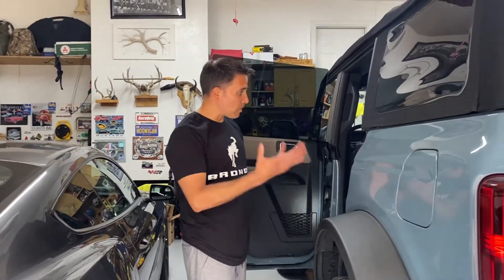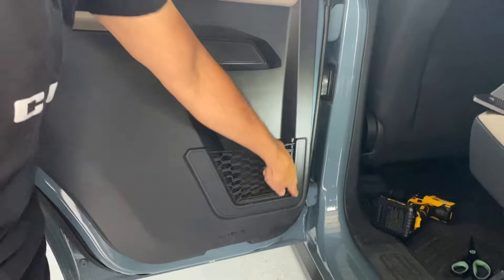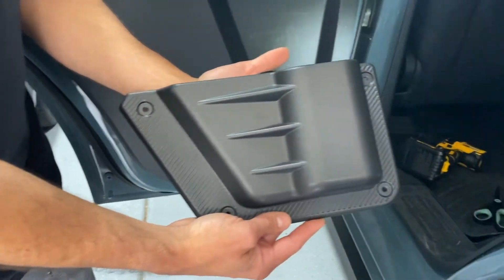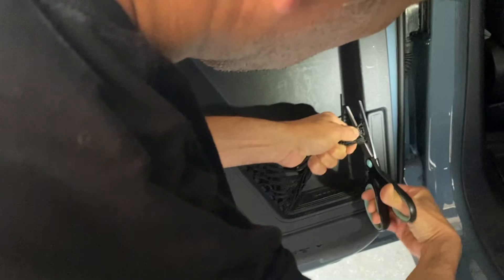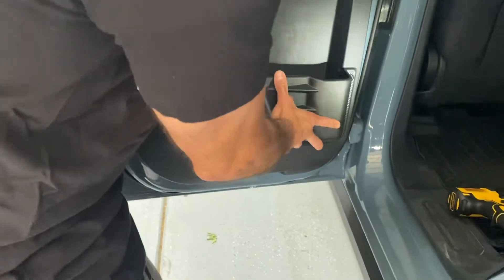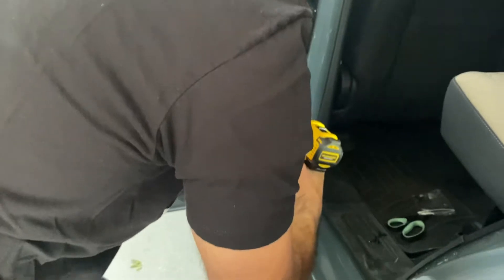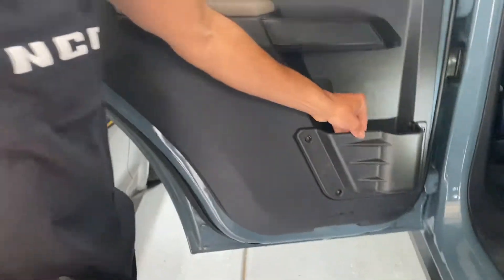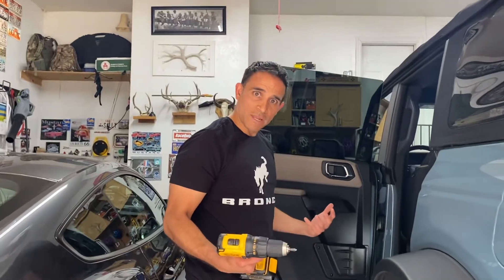New Bronco rear door pockets!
On todays video I install a set of rear door card pockets for 21+ Bronco that I purchased from a company on eBay called Rongtaod.